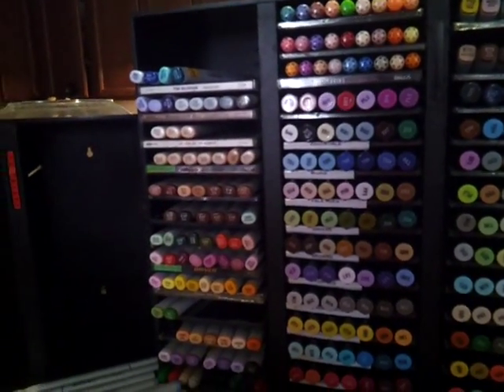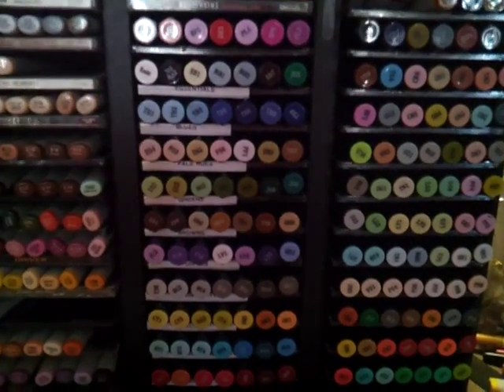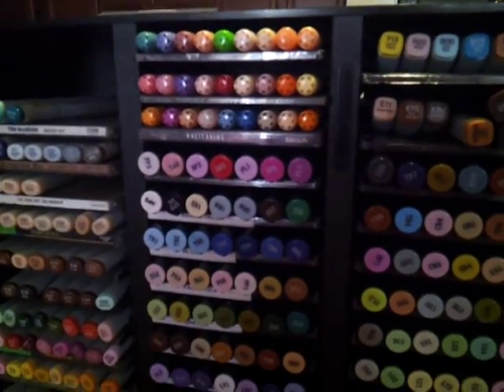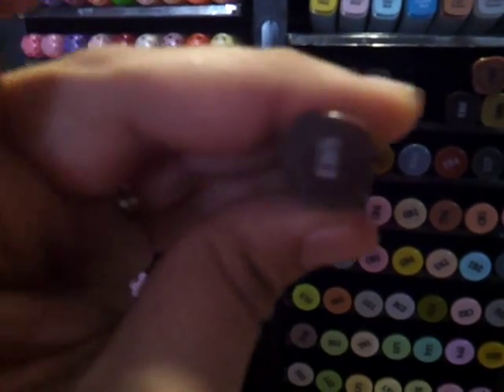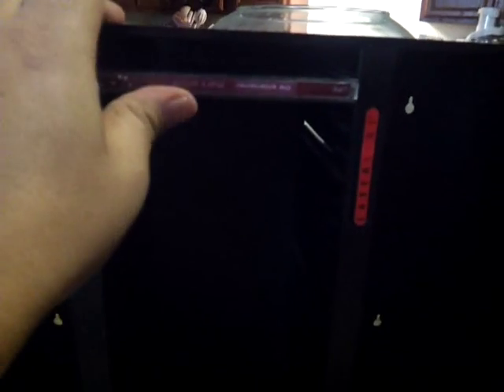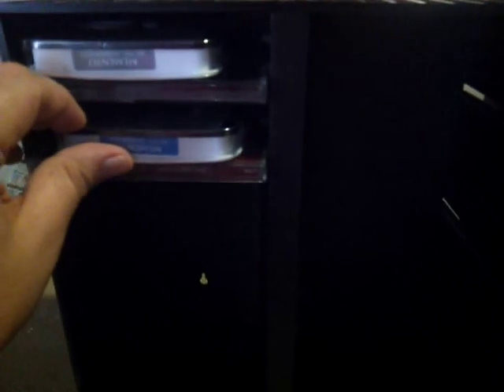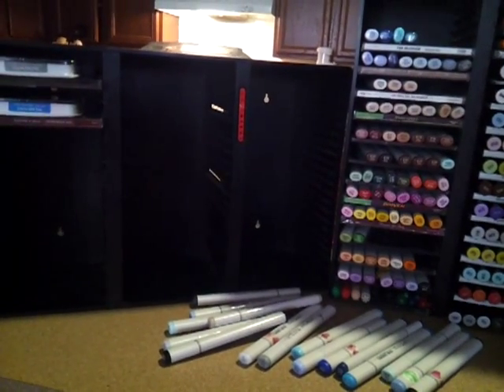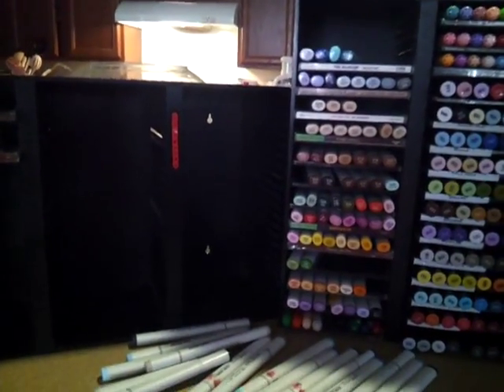How it works CD storage for Cheap Marker Storage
90 cd slot laserline storage unit

small one is 60 cd slot laserline storage unit